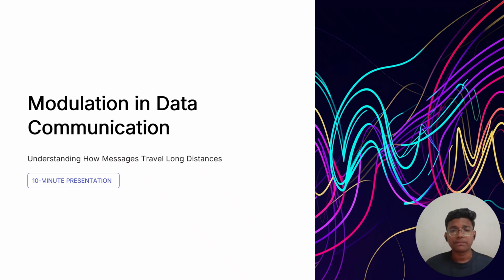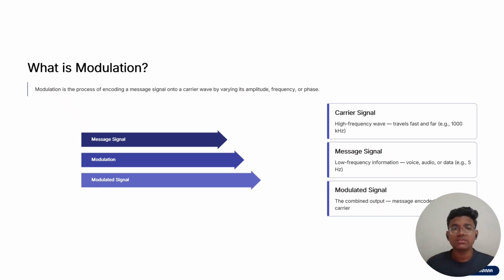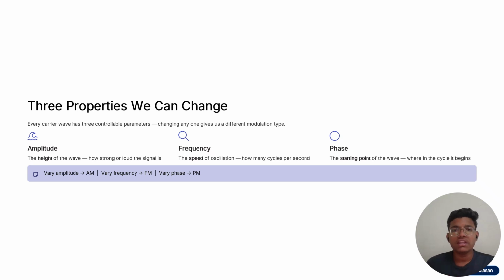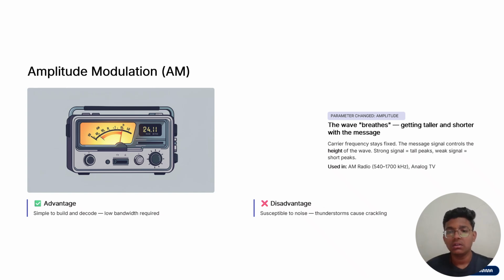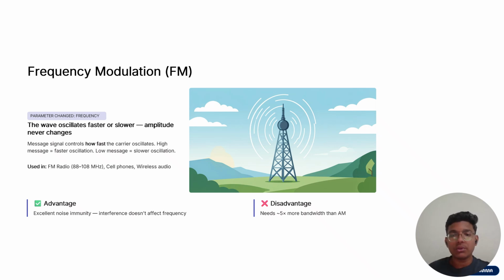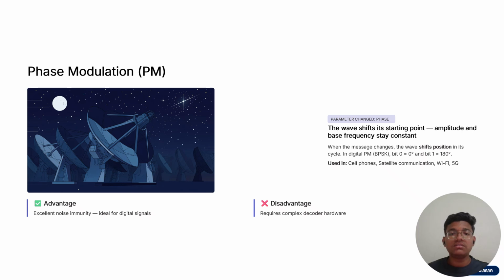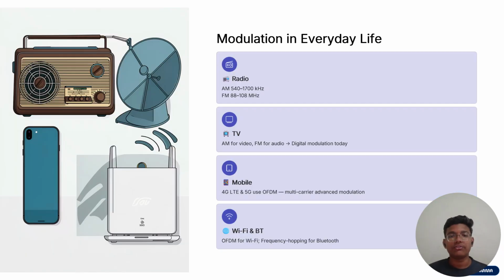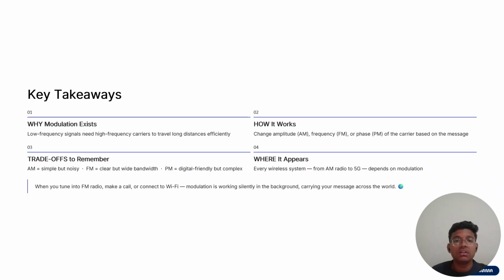Modulation in Data Communication .